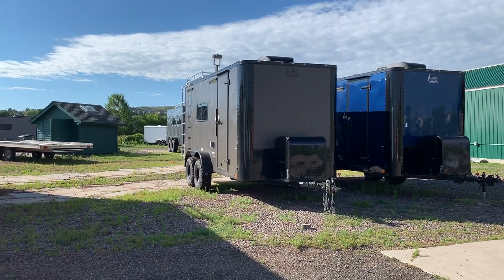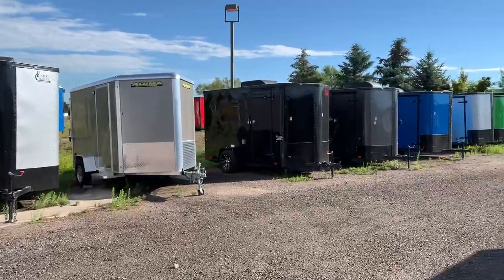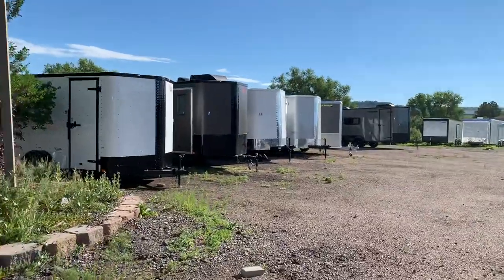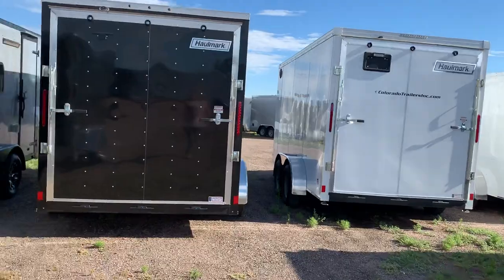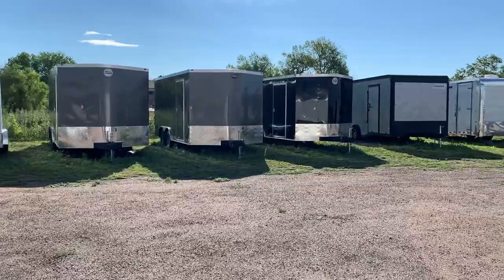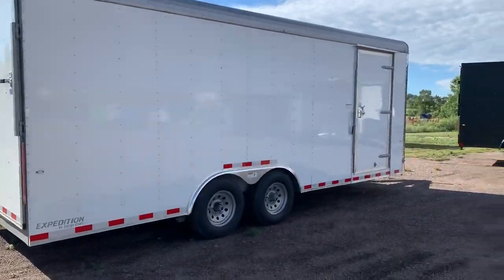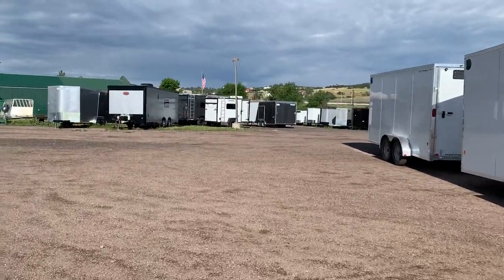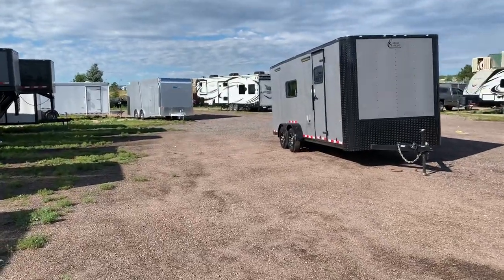What's at Colorado Trailers?